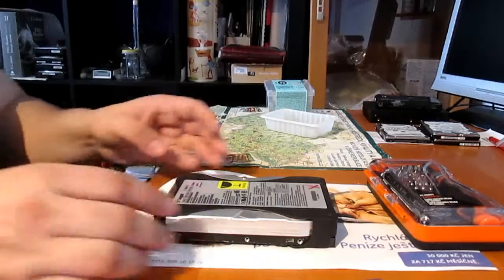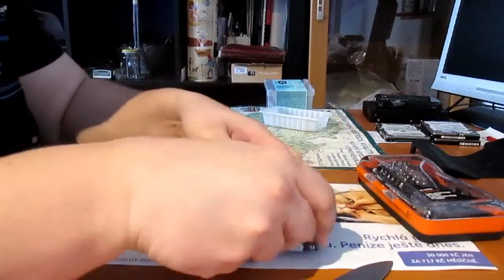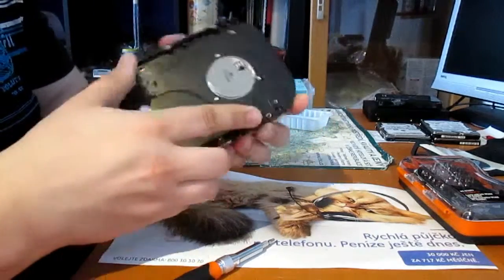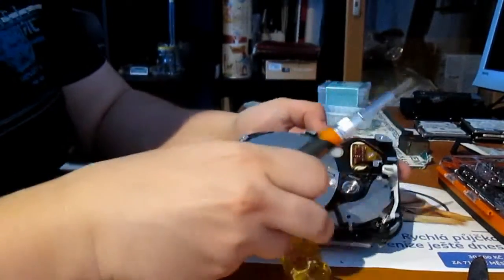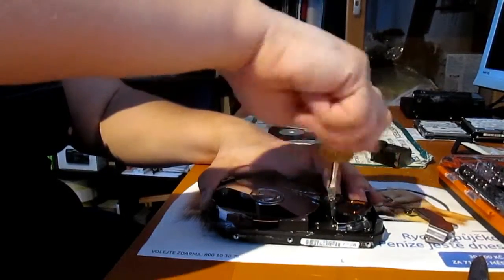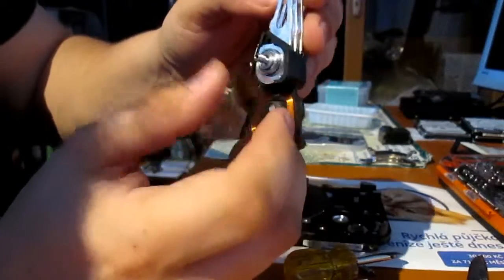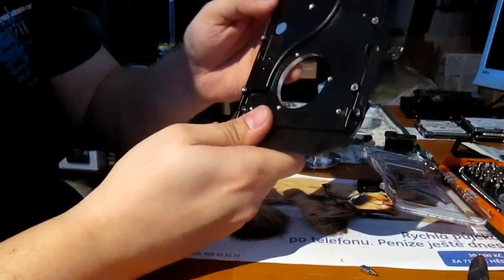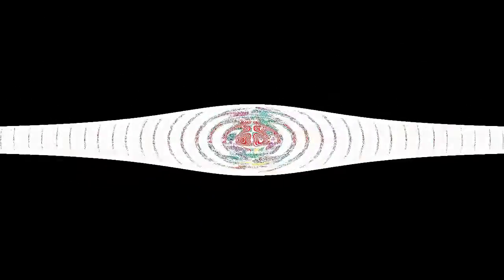How to scrap an old HDD (harddrive) for aluminum, logic board, neodymium magnets and CASH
This video shows how to scrap an old HDD (harddrive) for aluminum, logic board, neodymium magnets and CASH

If you want to know, if there is a chance to save you data look at: